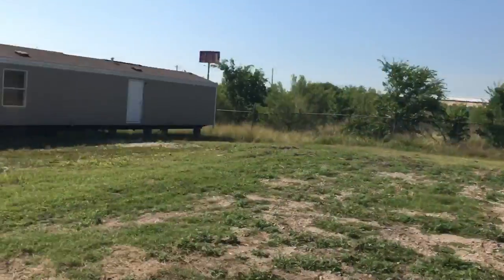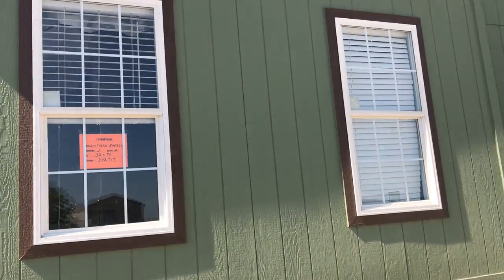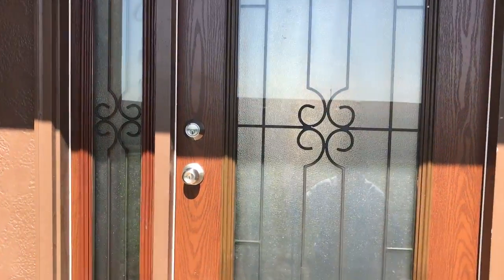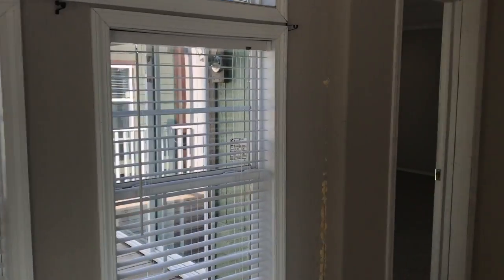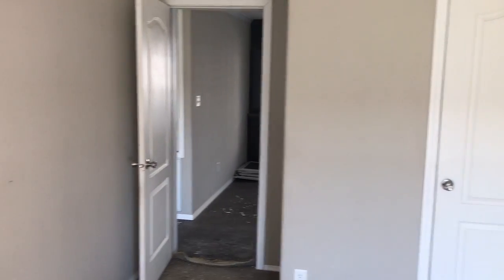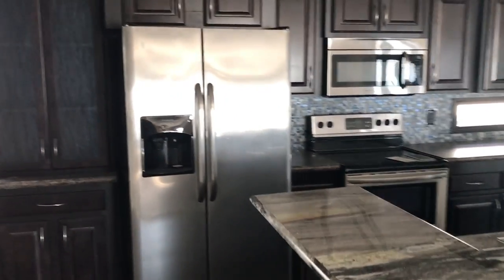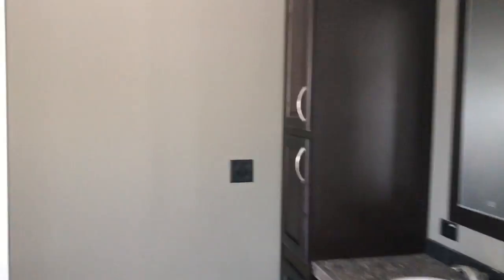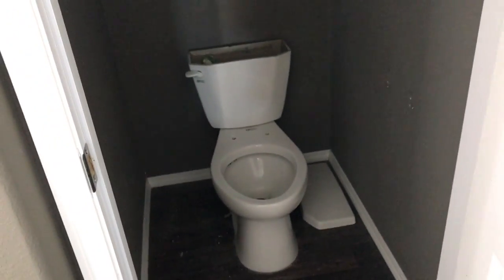Repo Huge Luxurious 3b2b Mobile Home in Texas (SOLD)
UPDATE: this home has been sold, and the manufacture has discontinued the model.